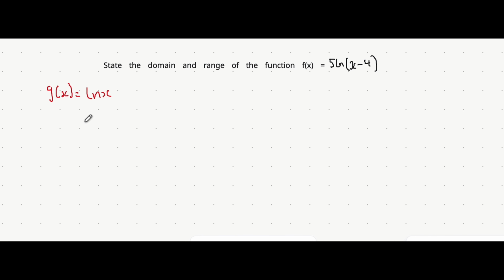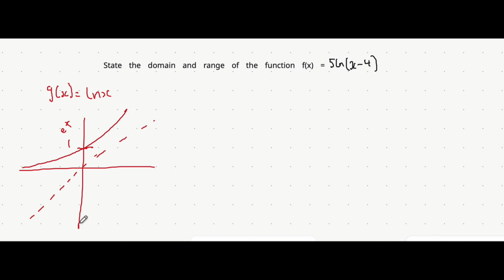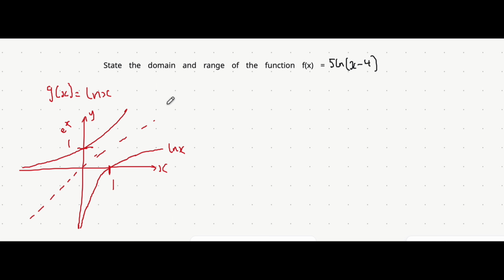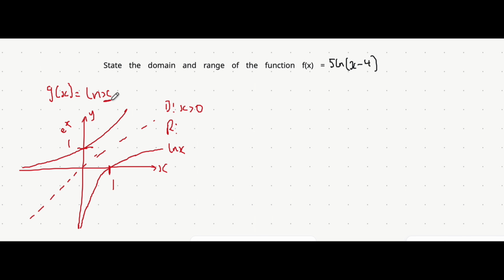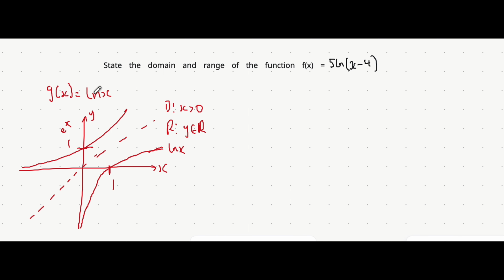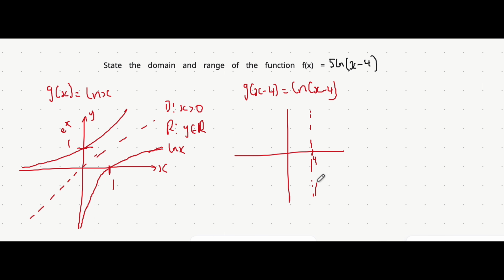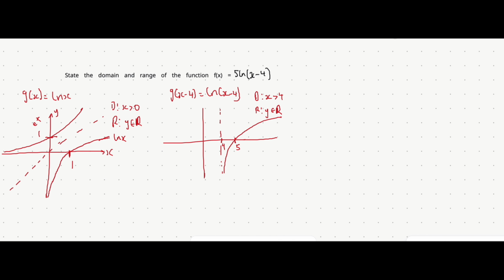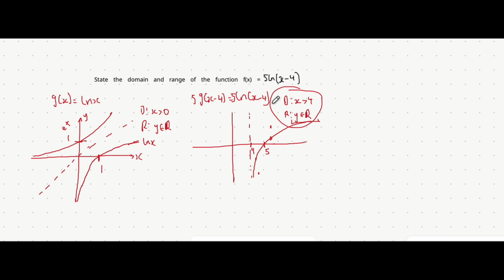Domain and Range of Logarithmic Functions- A Level Maths